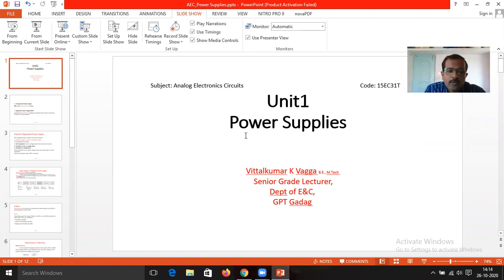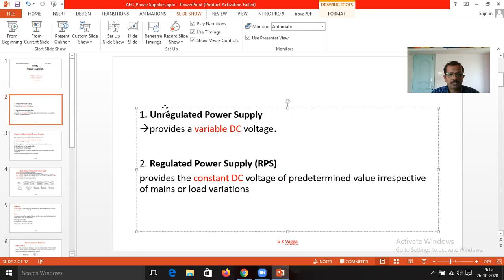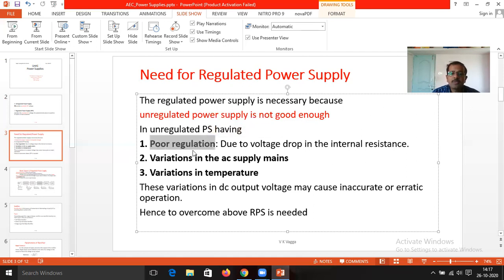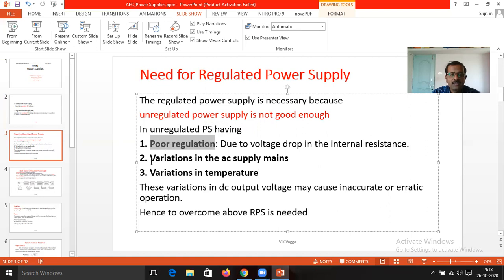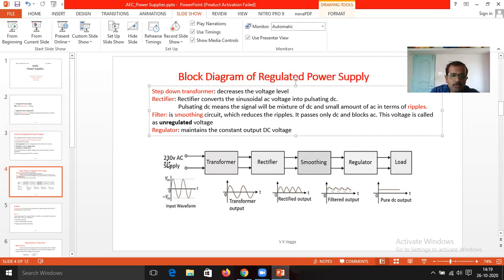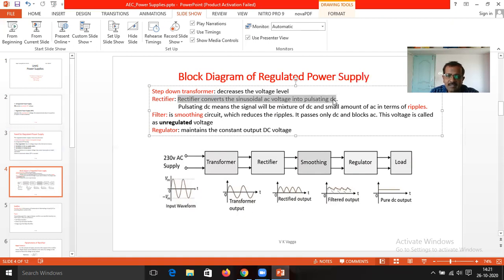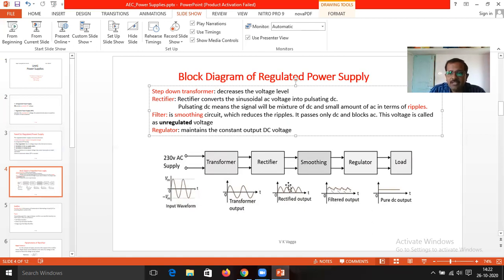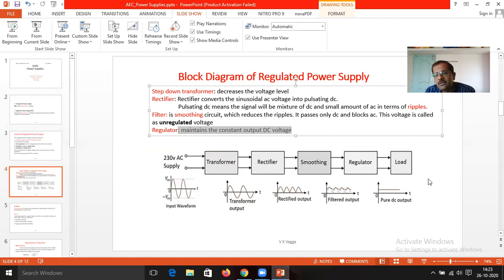AEC-Class1-Regulated Power Supply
URPS and RPS
Need for RPS
Block Diagram of RPS